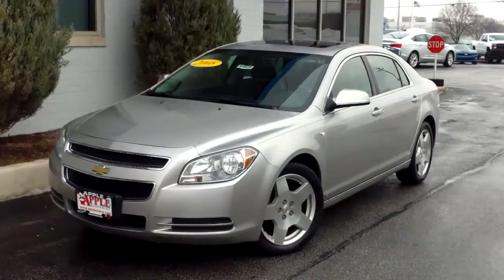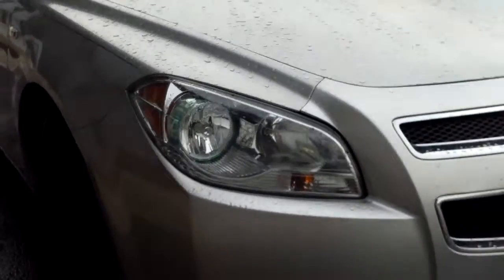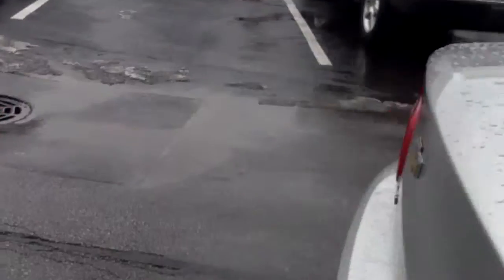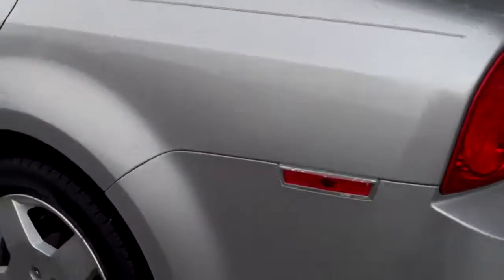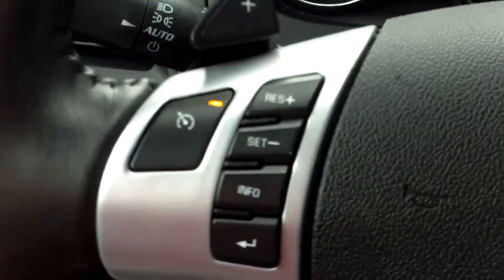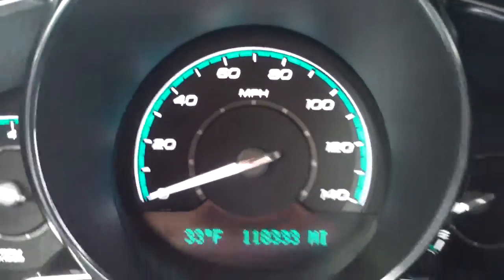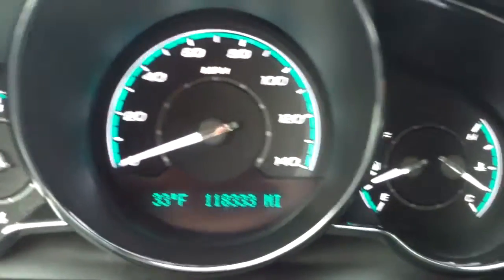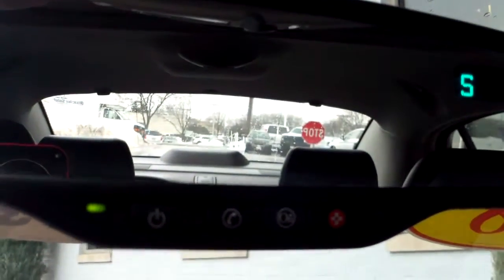2008 Chevrolet Malibu at Apple Chevrolet in Tinley Park, IL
2008 Chevrolet Malibu Walkaround Video at Apple Chevrolet in Tinley Park, IL